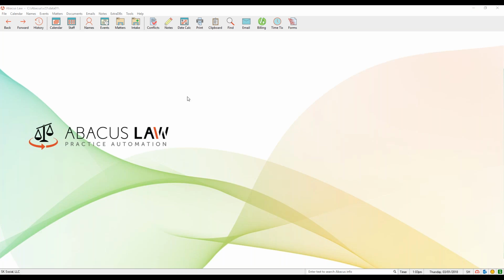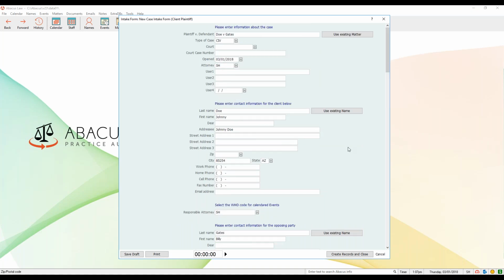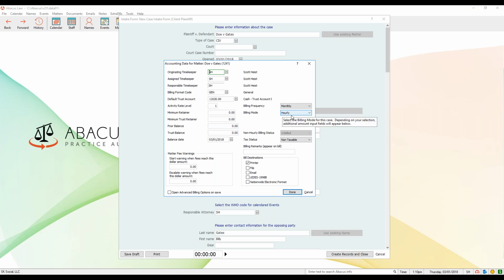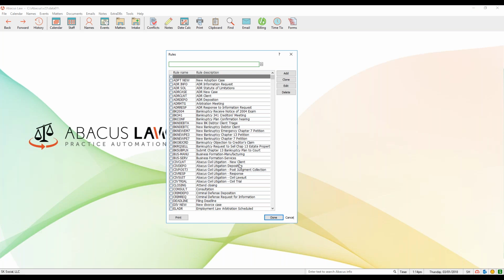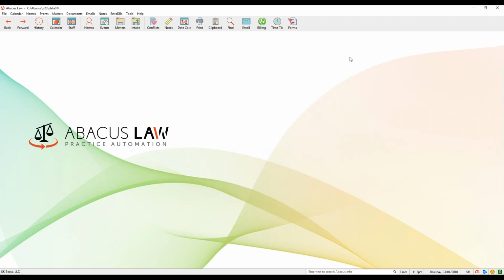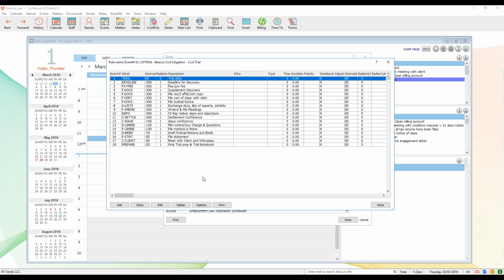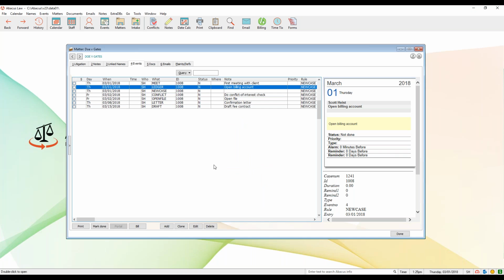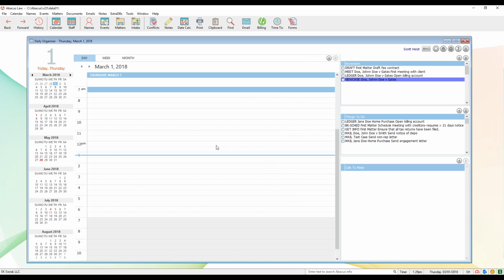Master the Case Creation Workflow in AbacusLaw